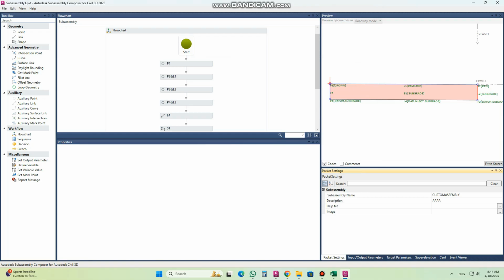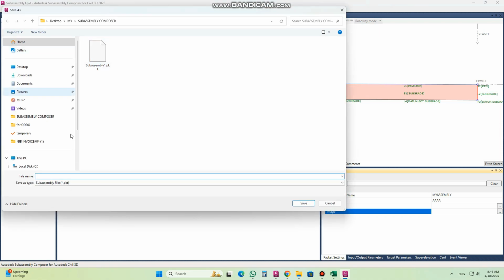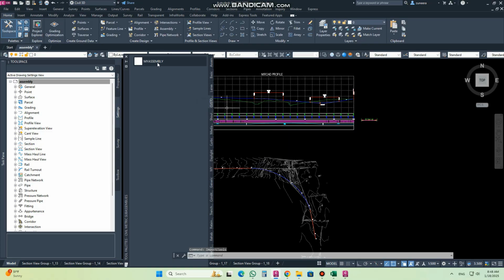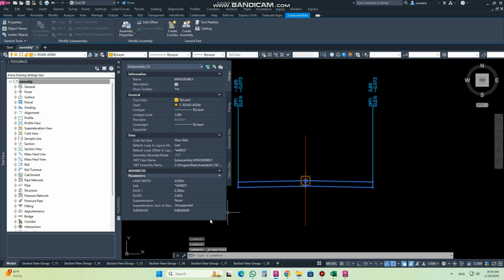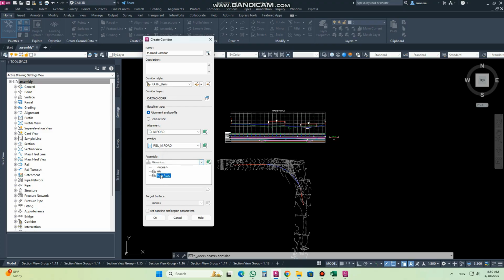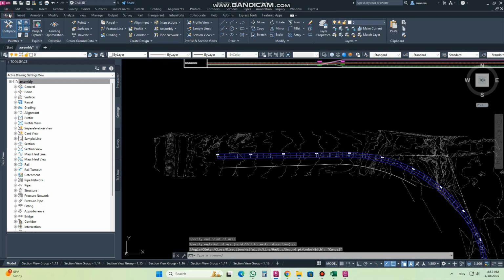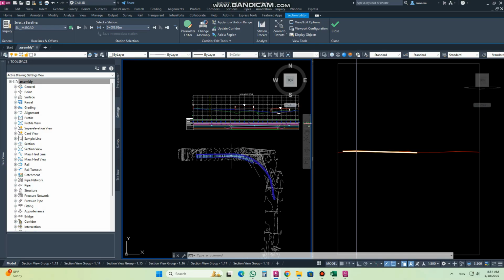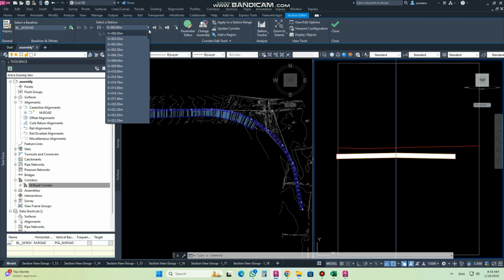75- Subassembly Composer: Save as PKT and Import to Civil 3D